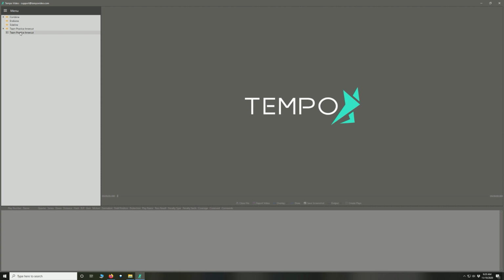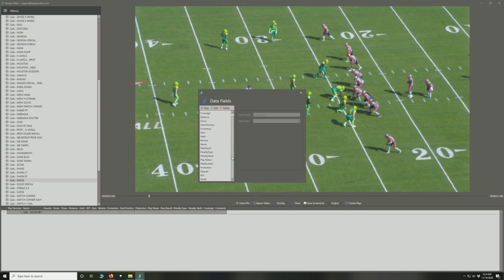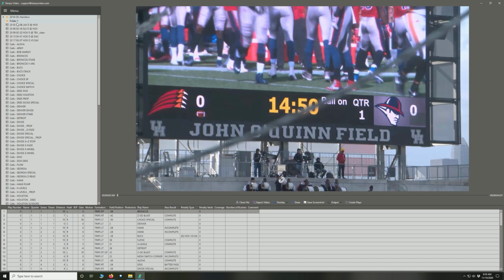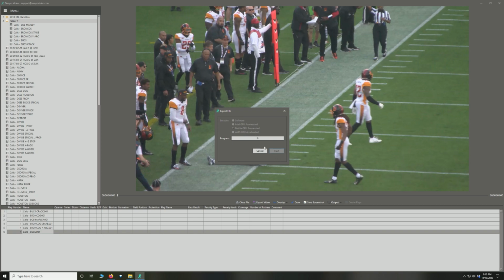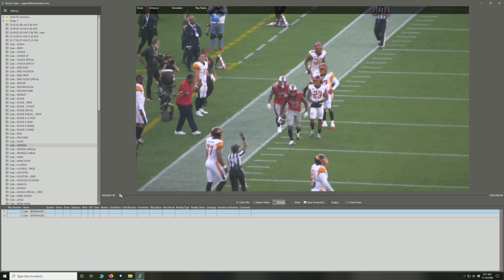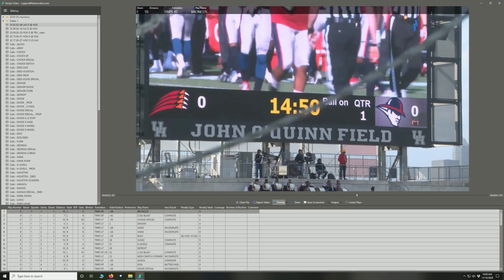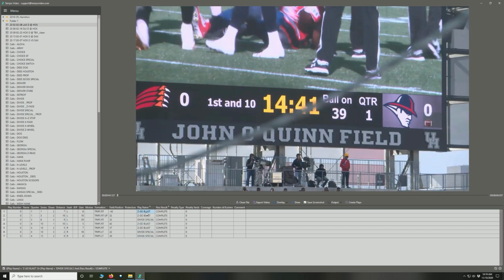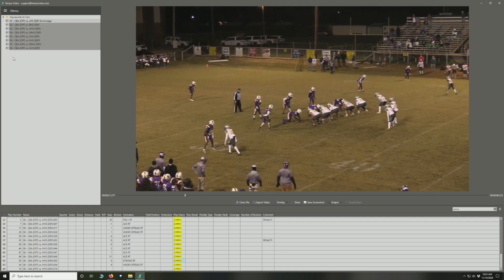The ULTIMATE Guide on using Tempo Video Player!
1:07 - How to Folder Change Directory "Game Plan"
3:48 - How to Customize Data Columns
4:56 - How to Find your .Tempo file with Data
7:07 - How to Import Videos into Library
9:19 - How to Play Multiple Video Files as a Playlist
10:39 - How to Export Video Playlist
12:06 - How to use Overlay Data Feature
13:04 - How to use Draw Feature
14:50 - How to "Create Plays" from a Single Video (Time Stamping)
19:34 - How to Filter Data
23:49 - How to Create Cut-Ups from Multiple Videos